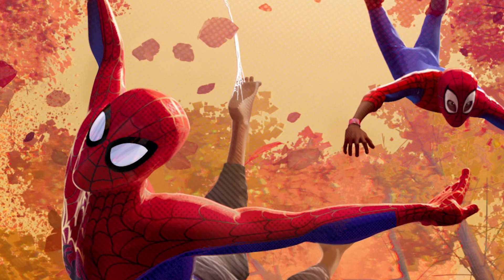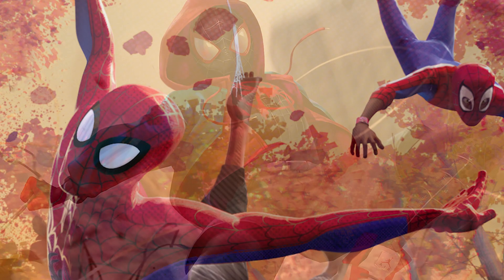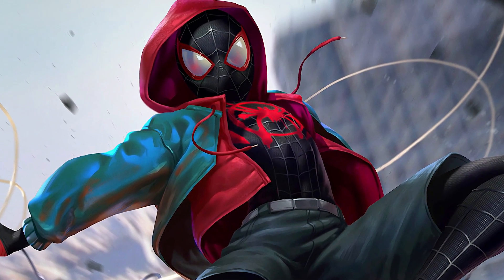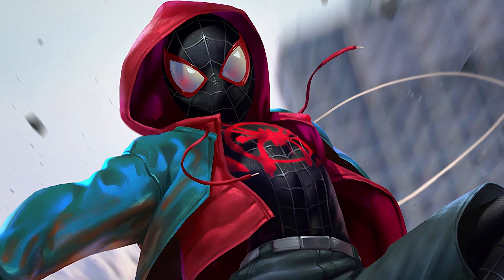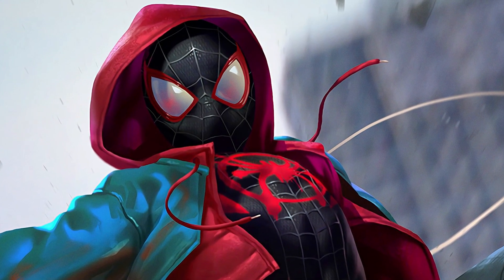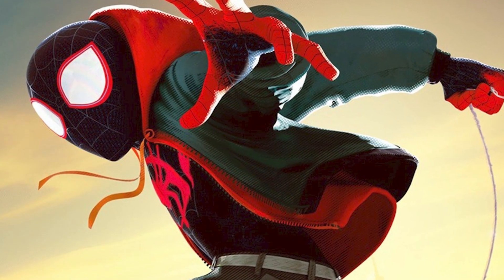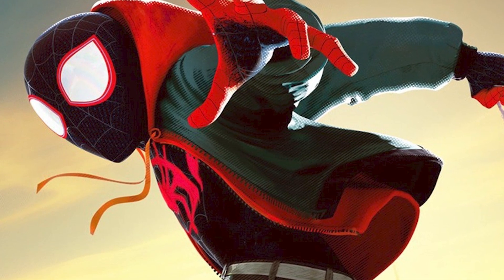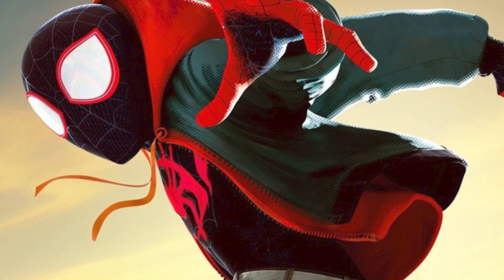New Miles Morales Spider-Man suit can shoot lasers..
I believe all said content in this video falls under the remits of Fair Use, but if any content owners would like to dispute this I will not hesitate to immediately remove said content. It is not my intent to in anyway infringe on their content ownership in any manner.